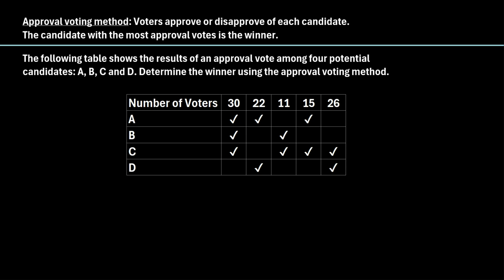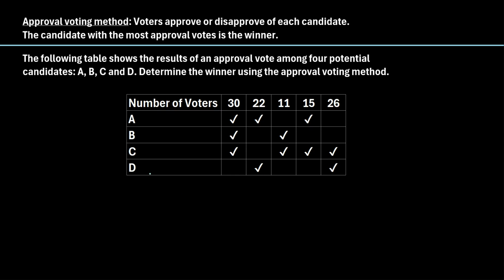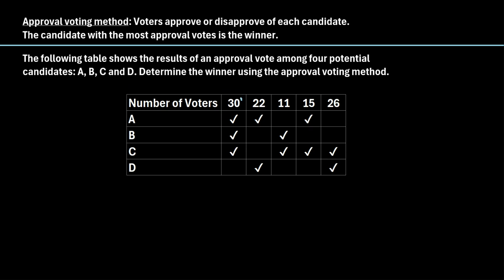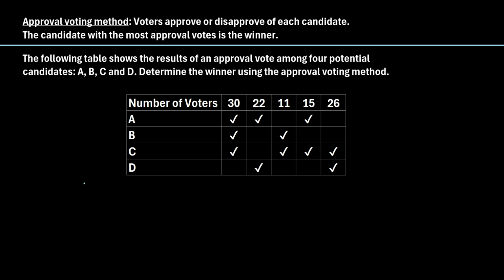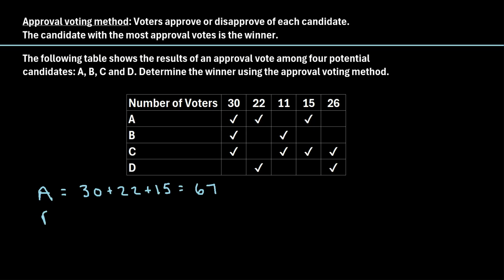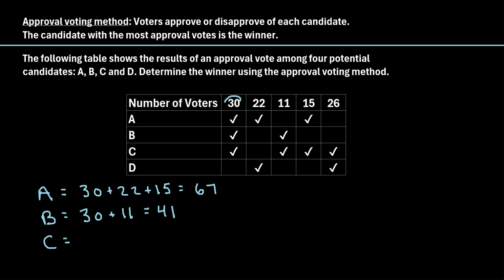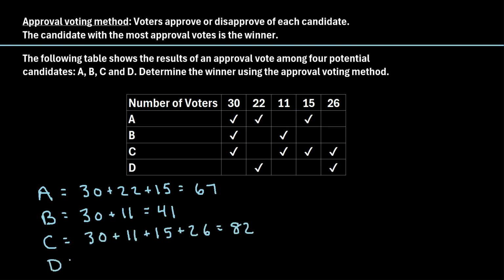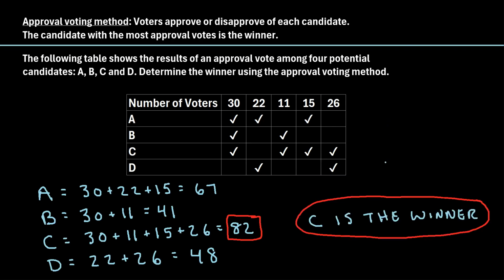Voting Theory: Approval Voting Method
In this video I explain how to use the approval voting method to determine the winner of an election, including a step-by-step example.